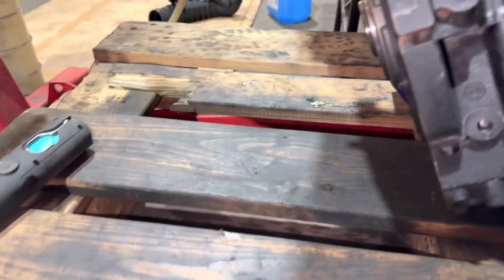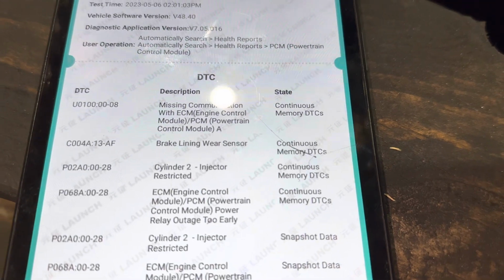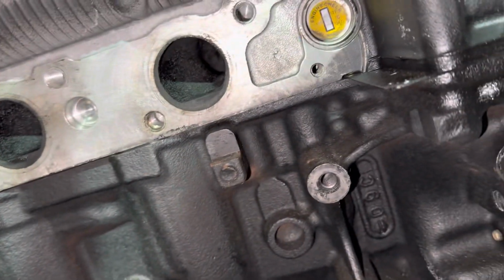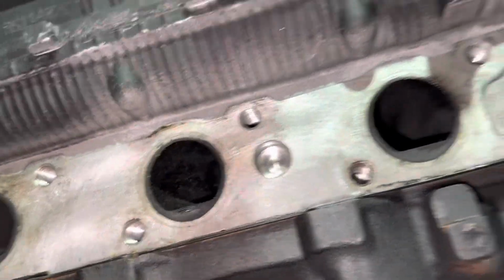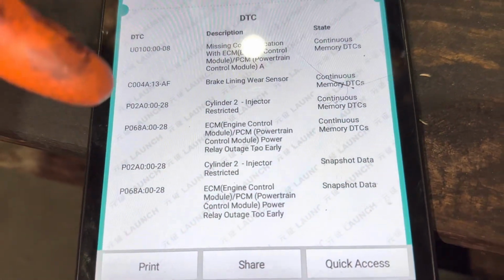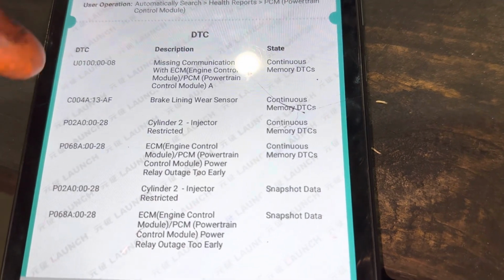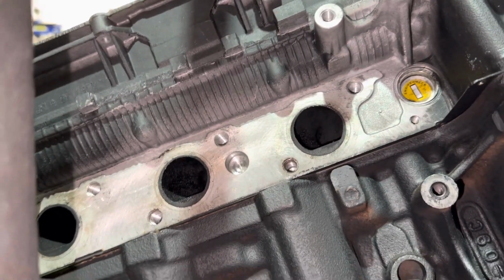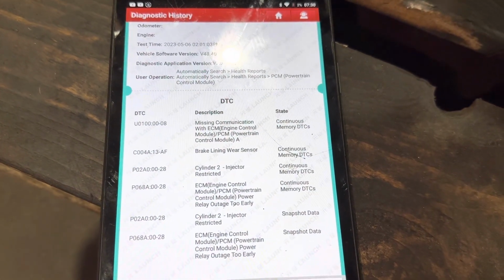P02A0:00-28 Cylinder 2 - injector restricted (Ford)